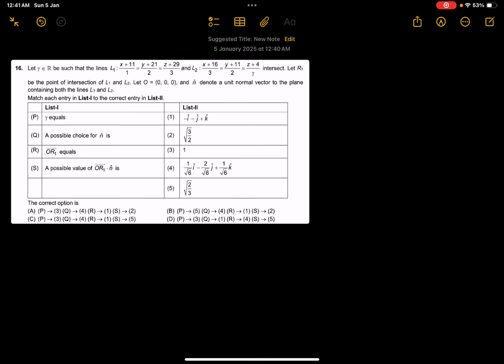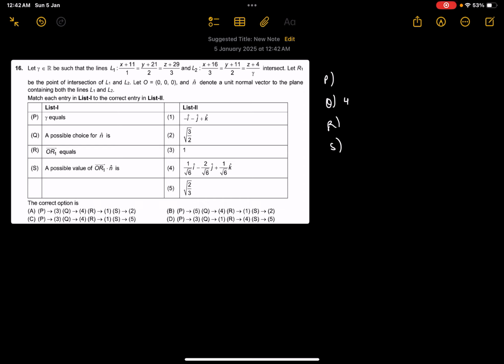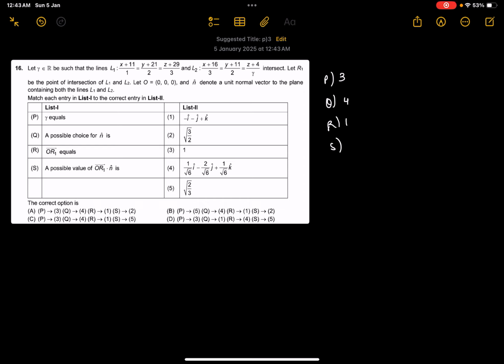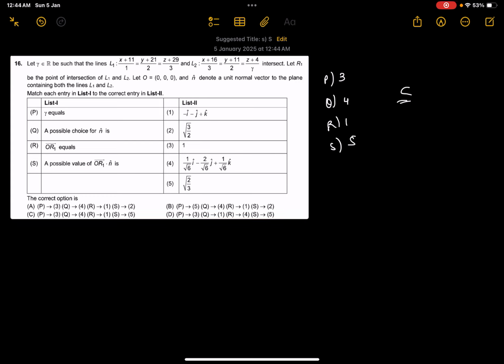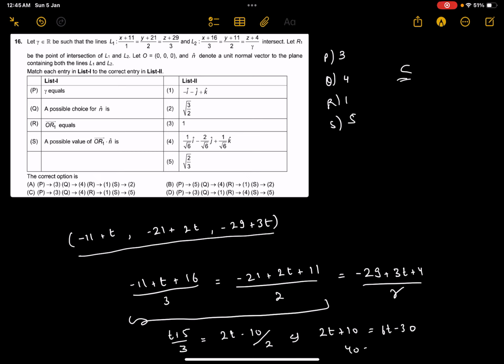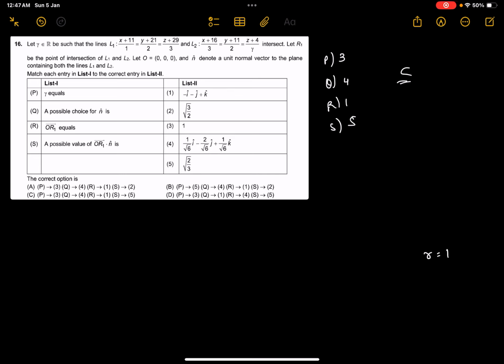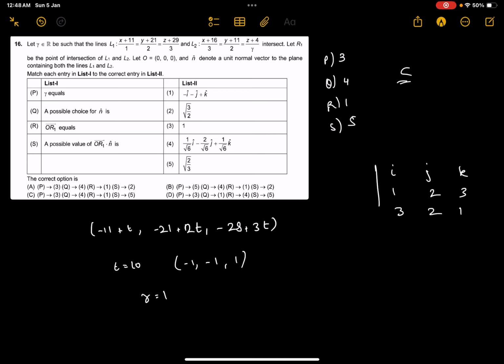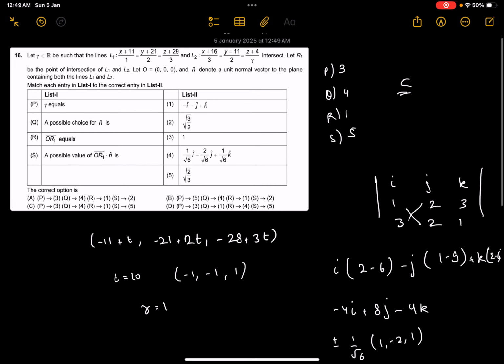JEE ADVANCED 2024 P1 Q16